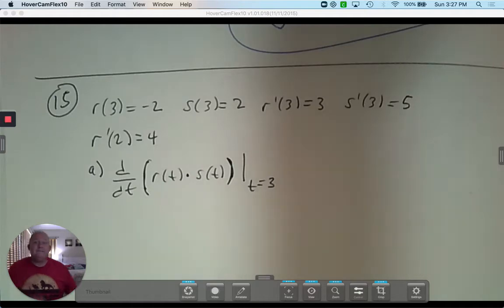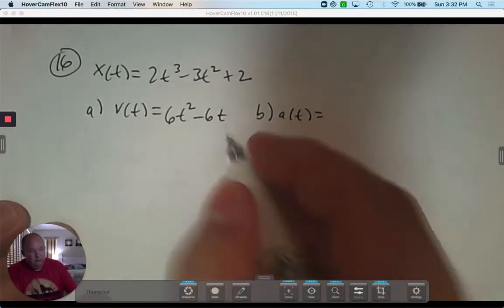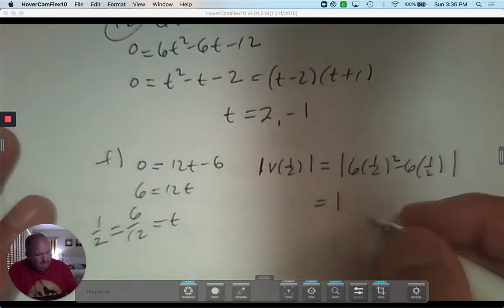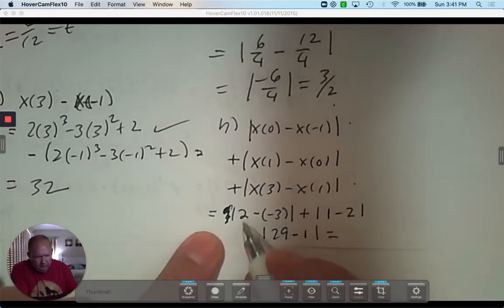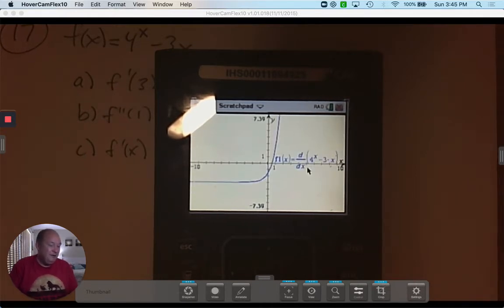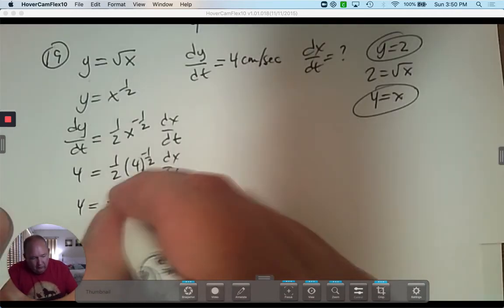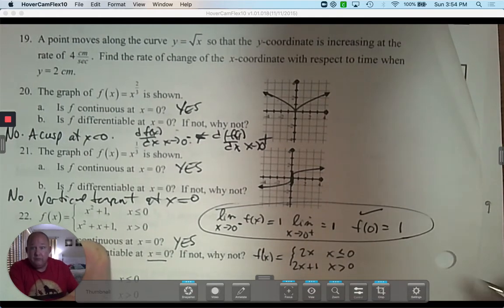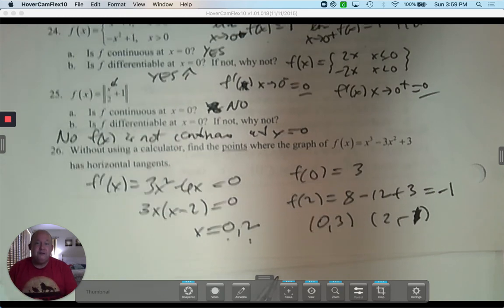Calculus Review Assignment 3-6 Part 2